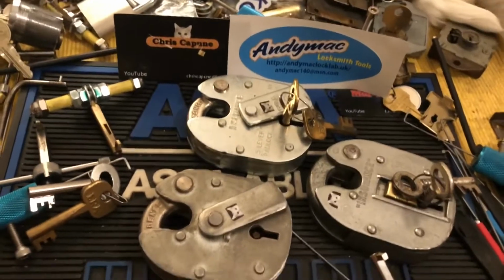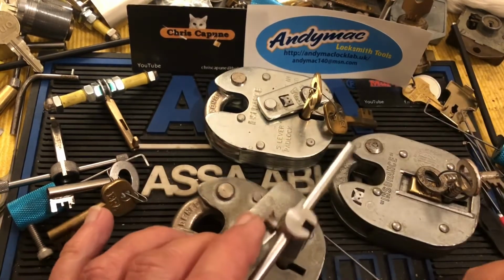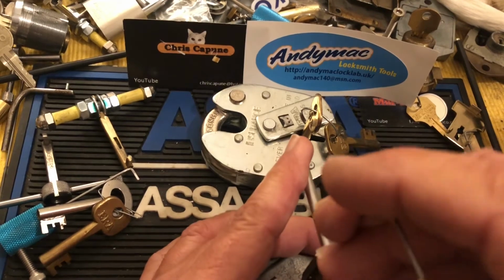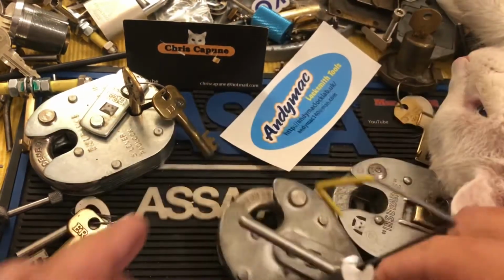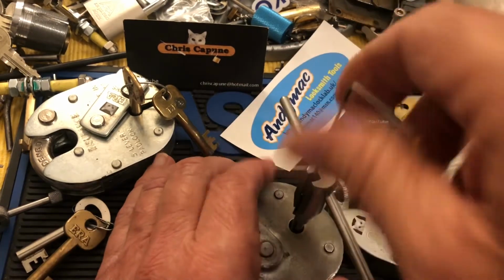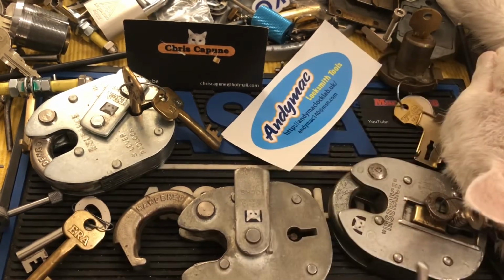#1231 ERA 5 Lever Padlock picked with Andy Mac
Locksport ERA 5 lever Padlock picked with Andy Mac